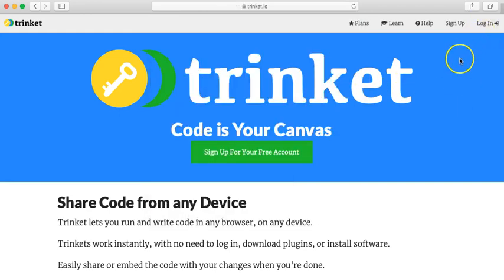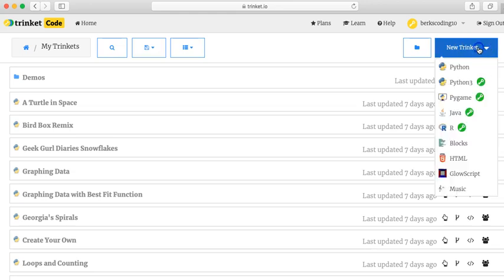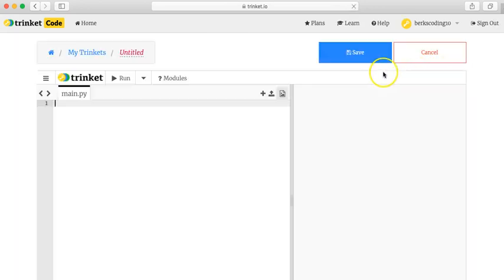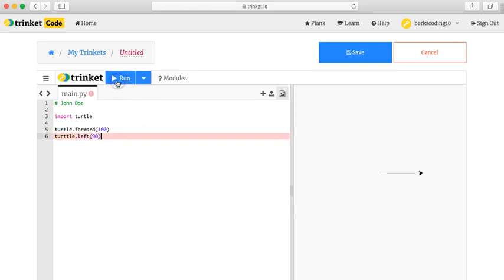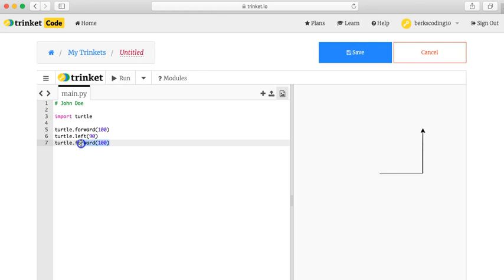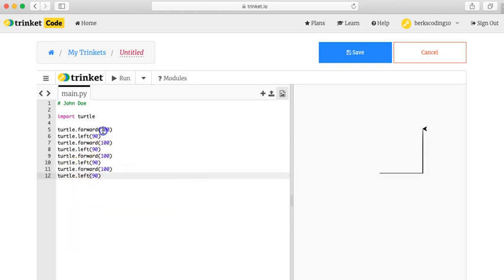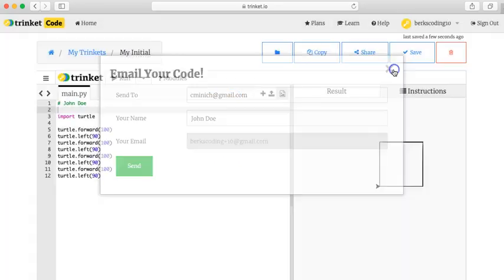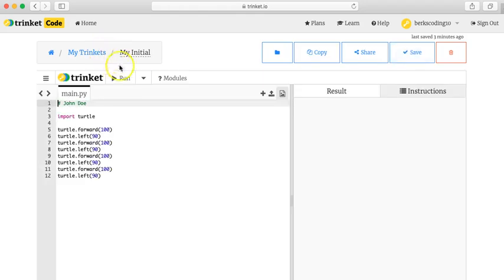Creating a New Python Trinket